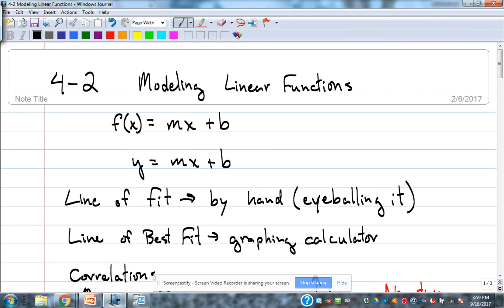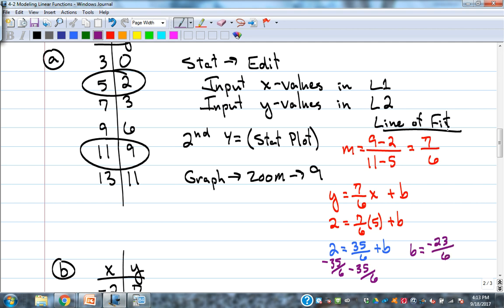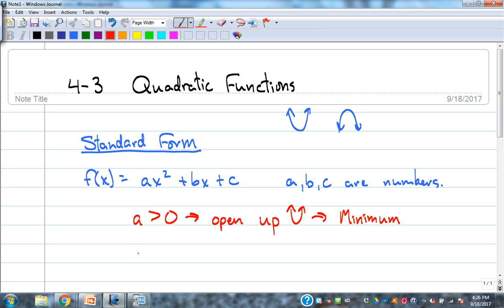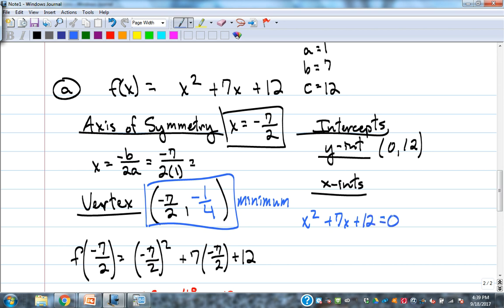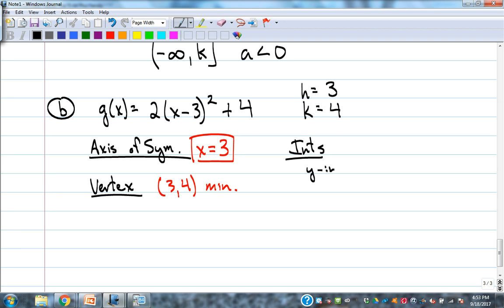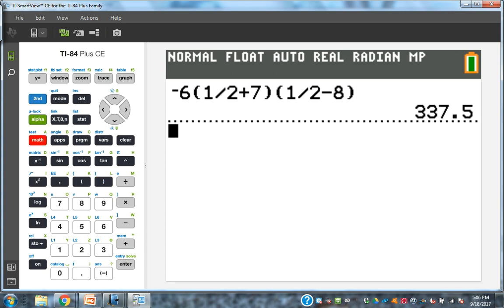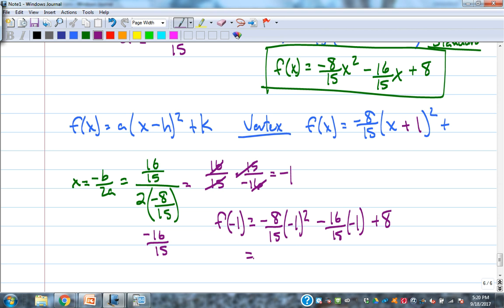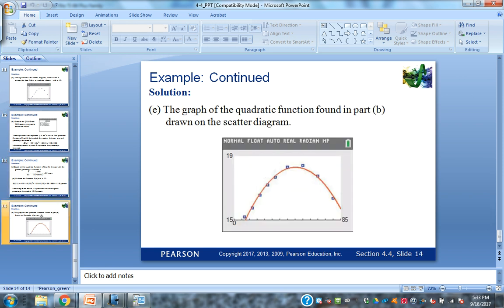Math 140 4.2, 4.3, 4.4